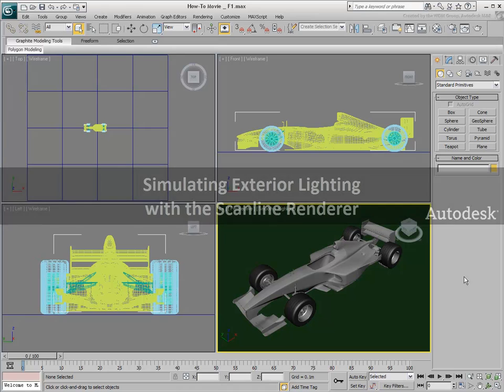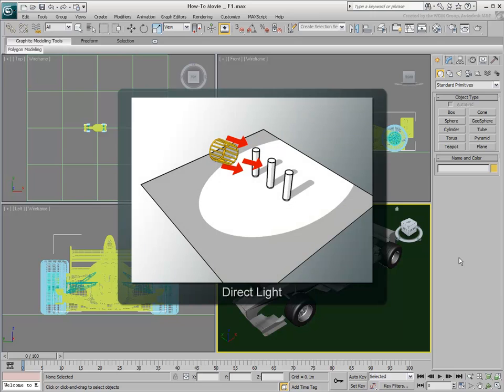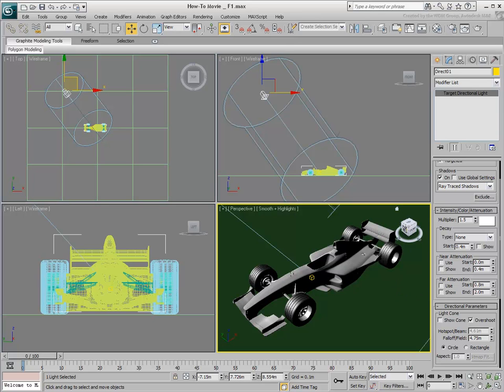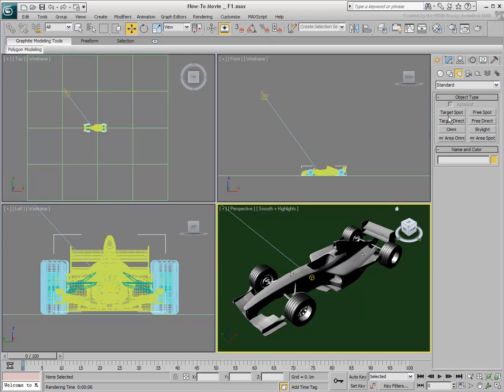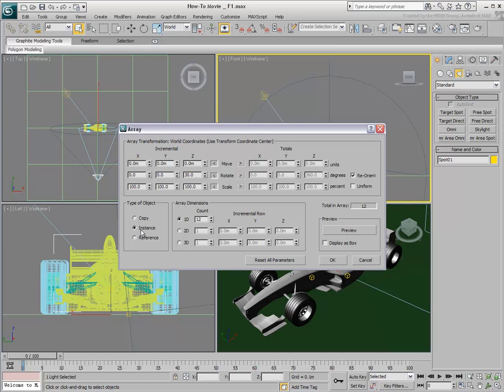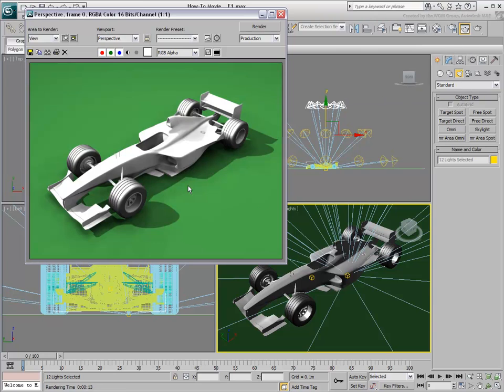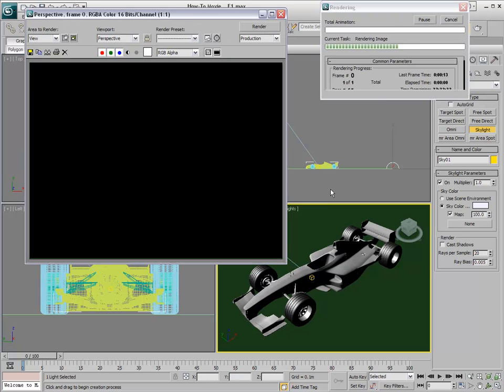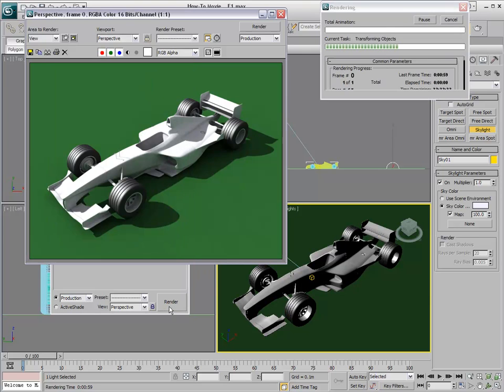Lighting and Rendering in 3ds Max - Simulating Exterior Lighting with the Scanline Renderer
In this tutorial, learn how to set up an exterior lighting scene using the Scanline Renderer. You will start by simulating direct Sunlight and global illumination (indirect lighting) using a variety of methods.

Level: Intermediate
Recorded in: 3ds Max 2011